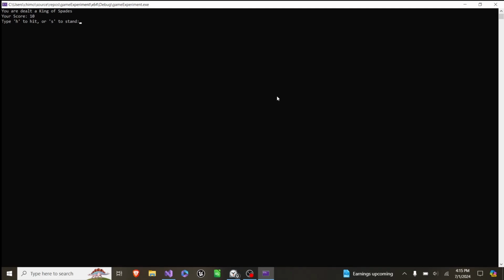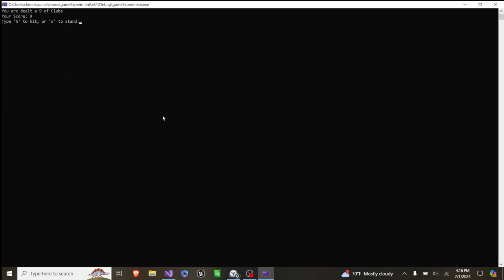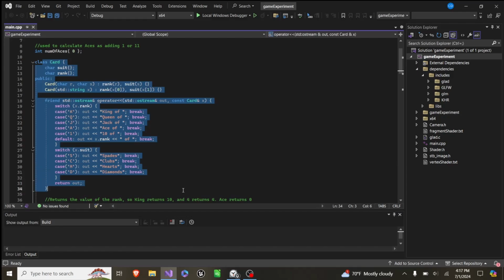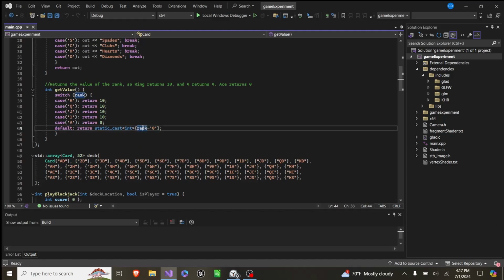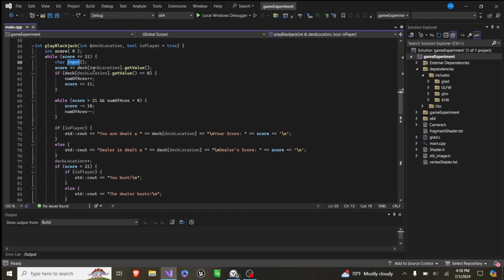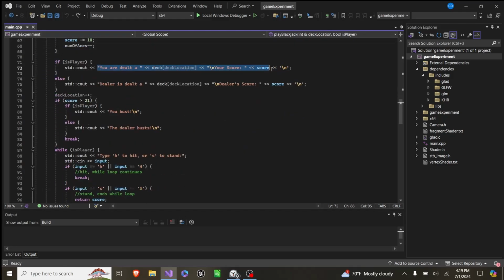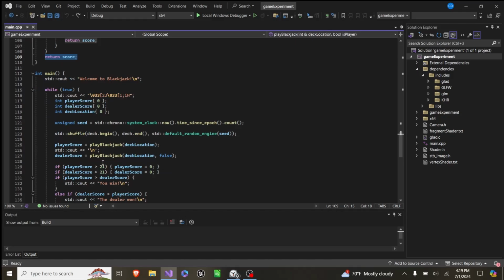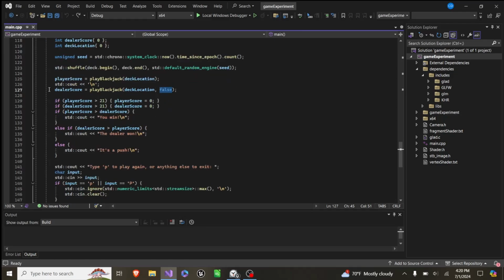Blackjack Demo in C++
In this video I show off a blackjack game I made using C++